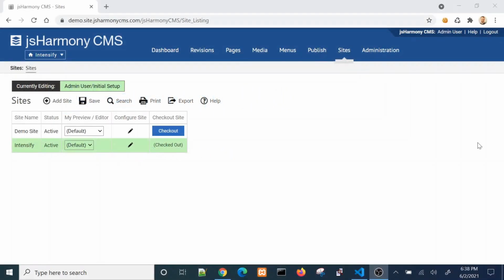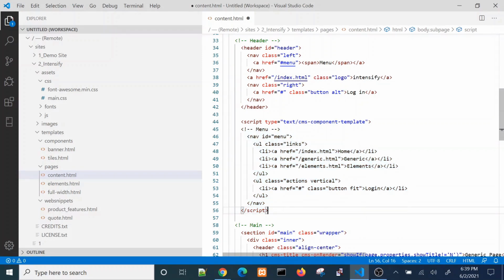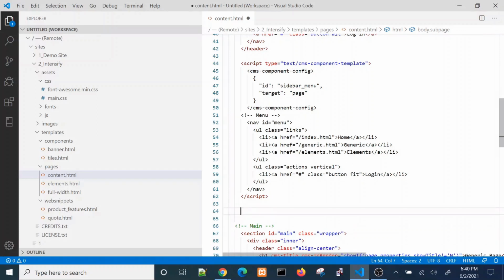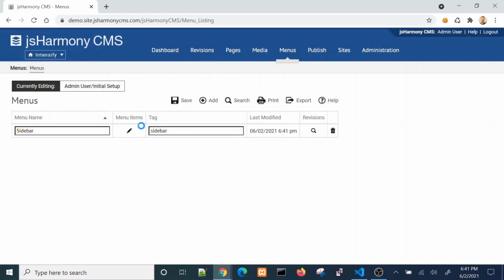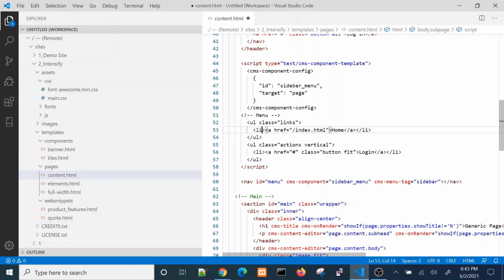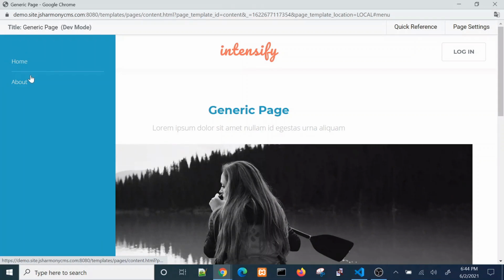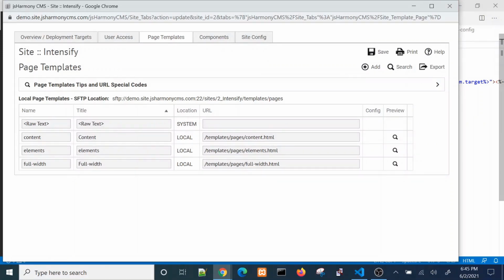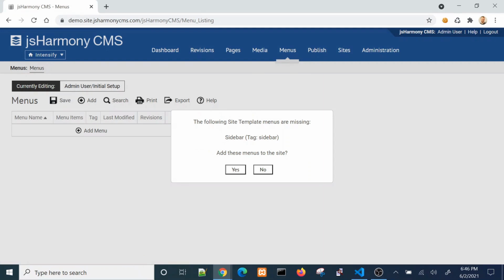jsHarmony CMS Tutorial 9 - Page Components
- Creating Page Components
- Site Config